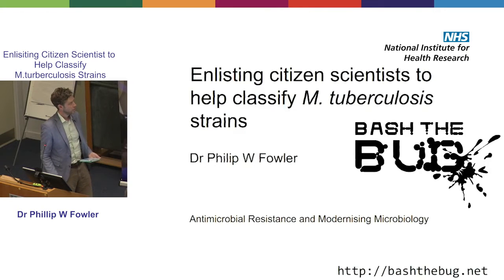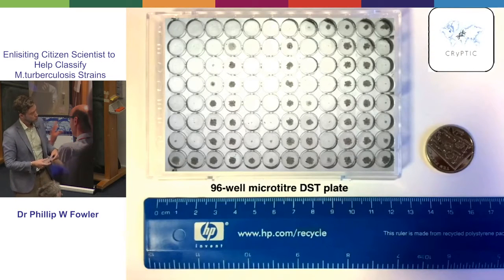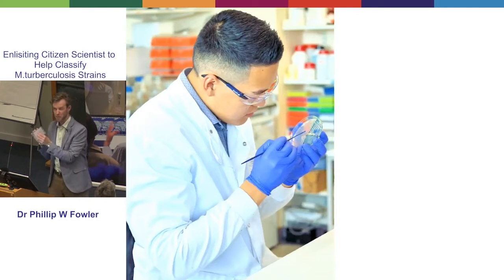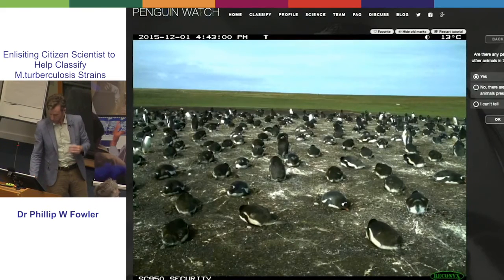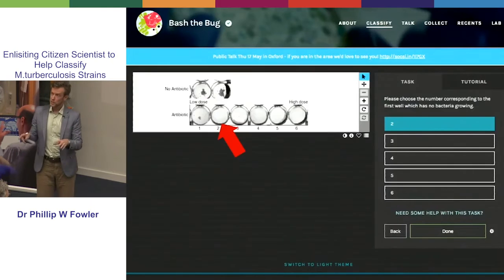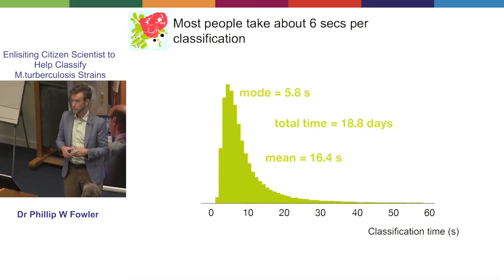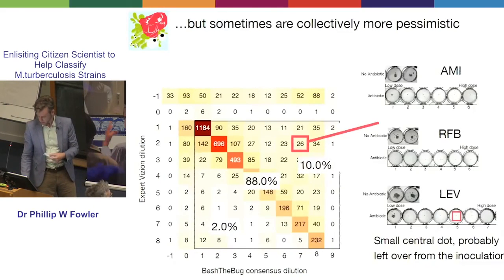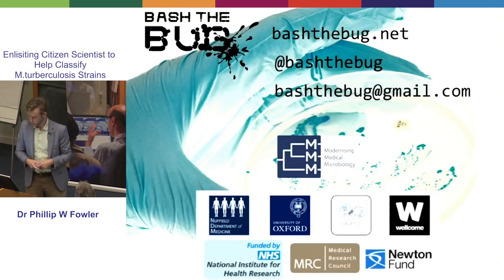Dr Philip Fowler - Enlisting citizen scientists to help classify M tuberculosis strains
BRC public talk on tuberculosis 17 May 2018
Dr Philip Fowler, Senior Researcher, Modernising Medical Microbiology, University of Oxford, on Enlisting citizen scientists to help classify M. tuberculosis strains.
BashTheBug.net is a Citizen Science project that invites everyone to help us measure how well a large number of M. tuberculosis strains grow when exposed to different concentrations of 14 different antibiotics. It was launched on the Zooniverse platform in April 2017 and since then over 10,000 people have done over 750,000 classifications helping us build an accurate and consistent picture of how genetic variation confers resistance to different antibiotics.